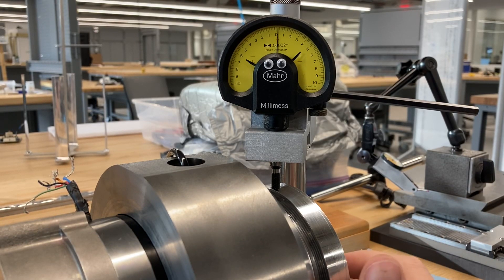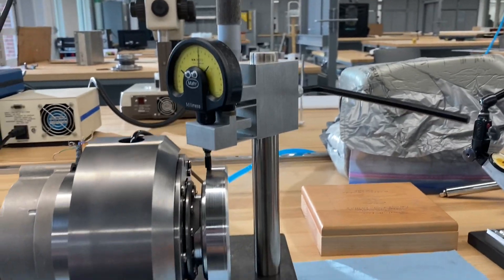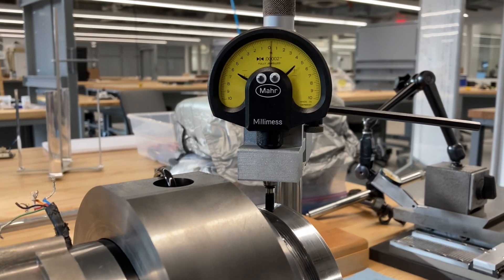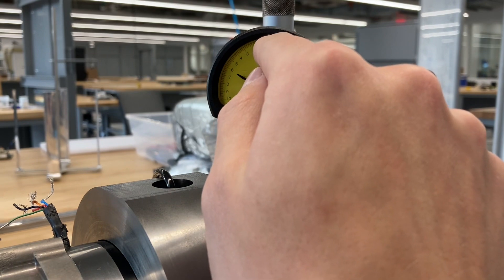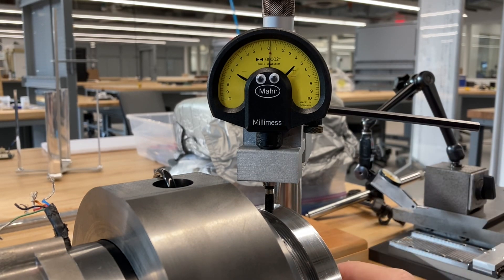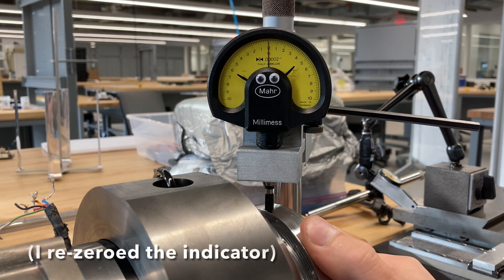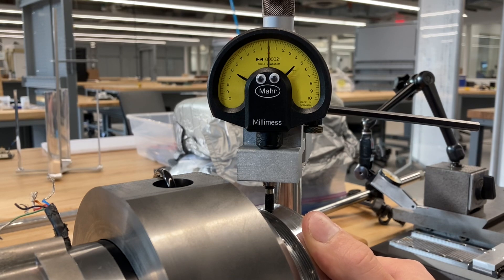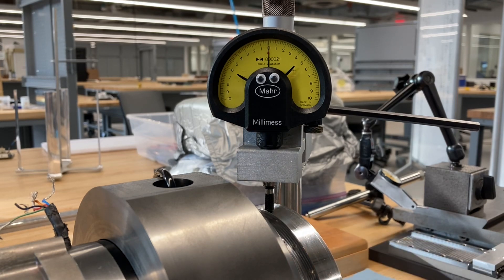More insane quasi kinematic coupling repeatability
This time with a better setup